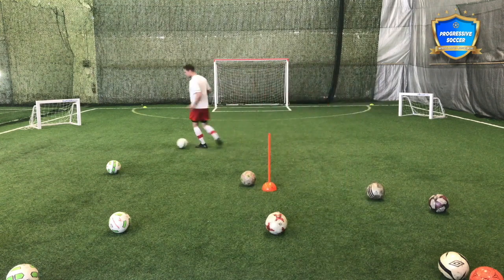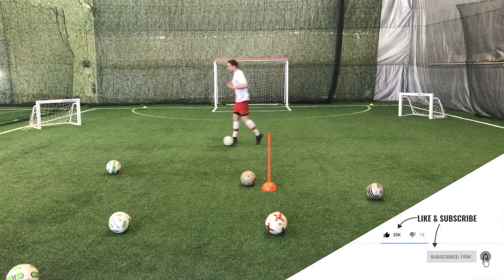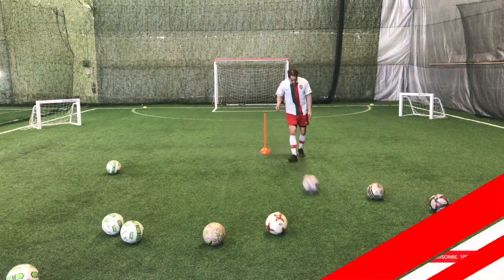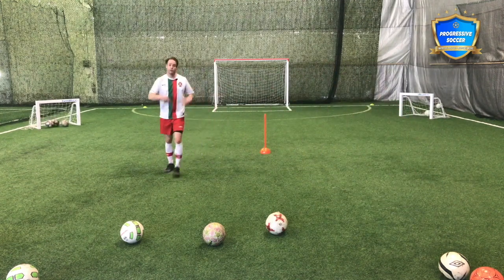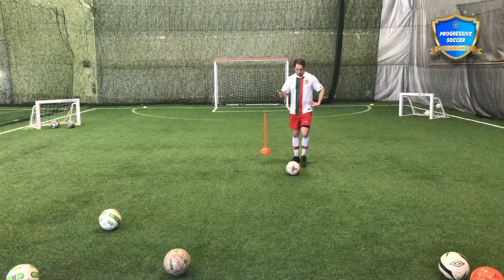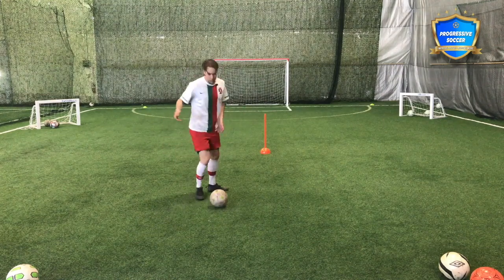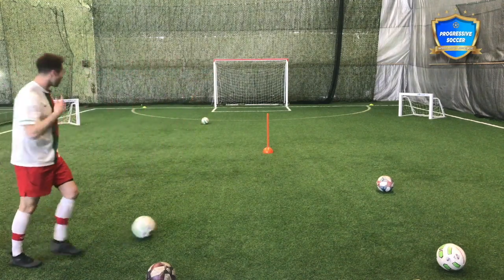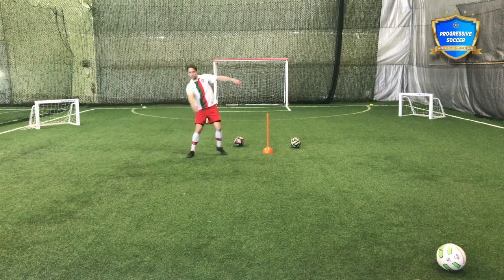How to be a GOOD Soccer Player - Tips For Beginners & Advanced Players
Becoming a good soccer player takes time, dedication, and a lot of hard work. Whether you're just starting out or you're looking to take your skills to the next level, there are a few key things you need to know in order to be a successful soccer player. In this blog post, we will be discussing tips and strategies on how to be a good soccer player.

First and foremost, it is important to have a strong foundation in the basics of the game. This includes proper footwork, ball control, and understanding of the rules. If you're a beginner, it's important to take the time to learn these basics before moving on to more advanced techniques.

Another important aspect of being a good soccer player is developing good fitness and conditioning. Soccer is a physically demanding sport and requires players to have good endurance, strength, and agility. A good soccer player will have a strong work ethic and will be dedicated to training and conditioning to improve their fitness levels.

In addition to fitness and conditioning, a good soccer player will also have good technical skills. This includes things like passing, shooting, dribbling, and defense. It's important to practice these skills regularly in order to improve and develop good technique.

Tactics and strategy are also crucial to being a good soccer player. Understanding how to play as a team and knowing how to read the game are essential to success. A good soccer player will be able to think critically and make quick decisions on the field.

Finally, a good soccer player will have a positive attitude and good sportsmanship. Being a good teammate and showing respect for opponents is just as important as having good skills on the field.

In conclusion, becoming a good soccer player takes time, dedication and a lot of hard work. If you're willing to put in the effort, you can develop the skills, fitness and strategies needed to be a successful soccer player. Remember to practice regularly, stay focused and stay positive, and you'll be on your way to becoming a good soccer player in no time!

Coach Dylan
Progressive Soccer